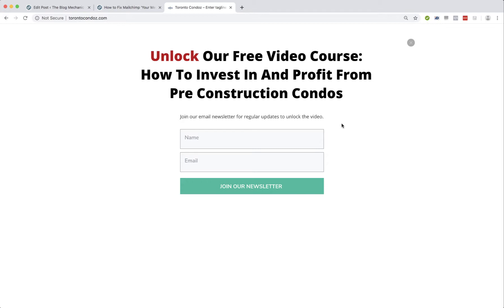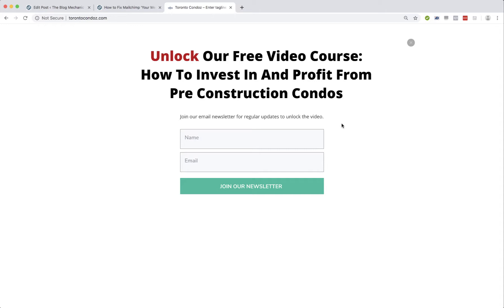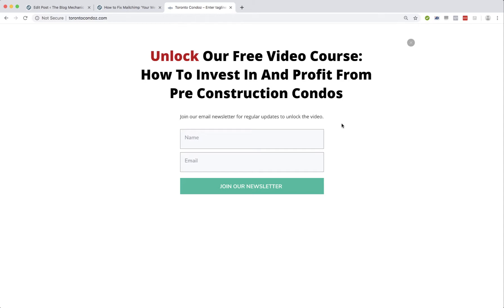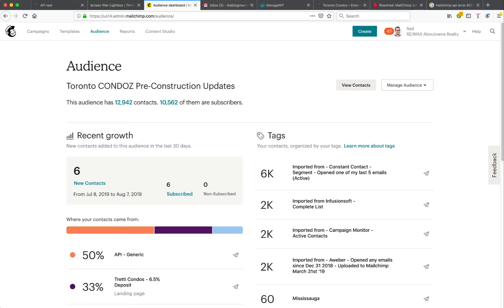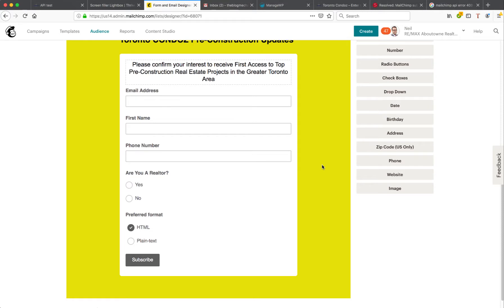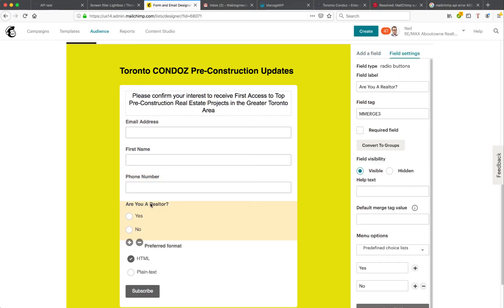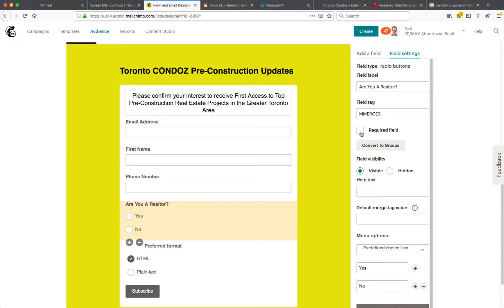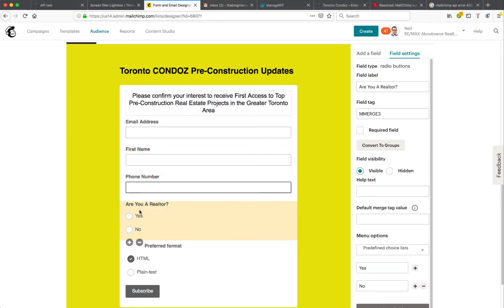How to Fix MailChimp 'Your Merge Fields Were Invalid' Error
Are you using a plugin like Thrive Leads with MailChimp to build your email list?